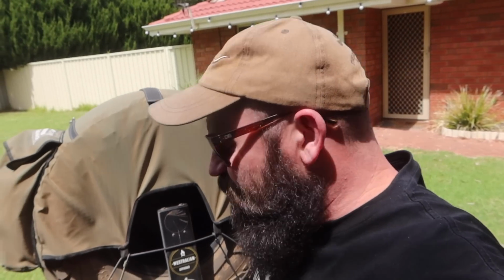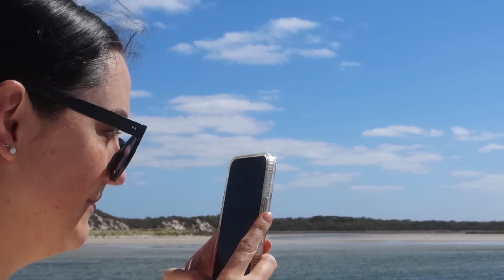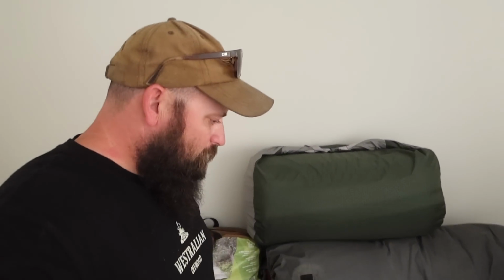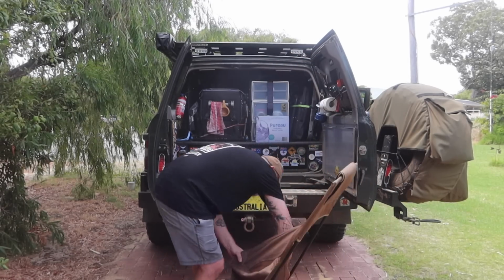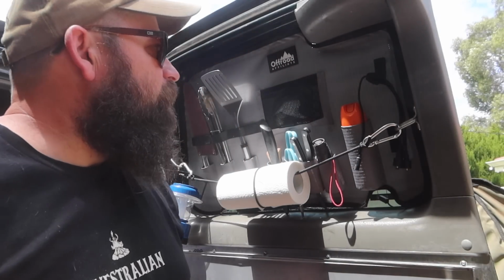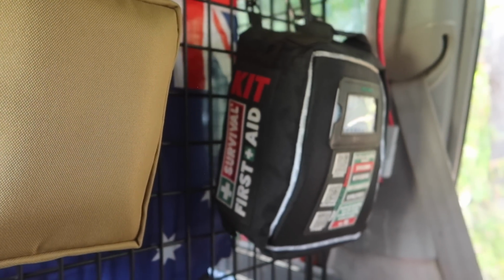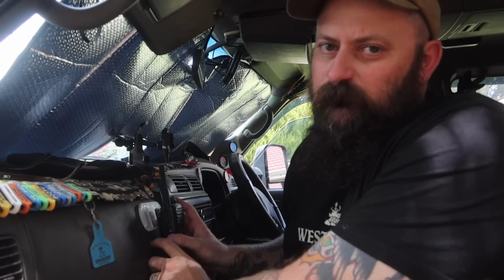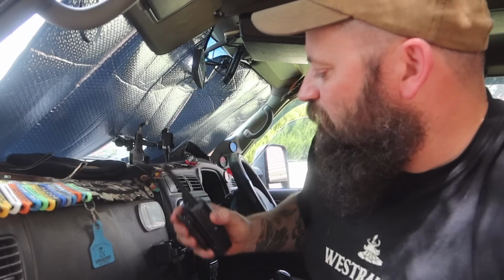I’ve Bought Stuff - Thoughts On A Few New Things In The Kit